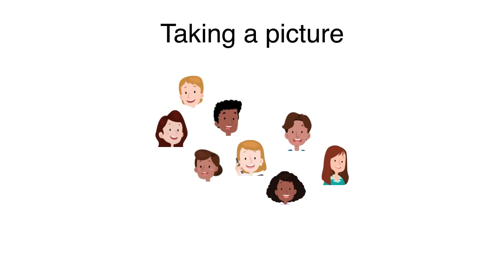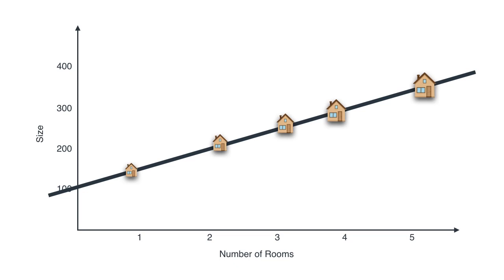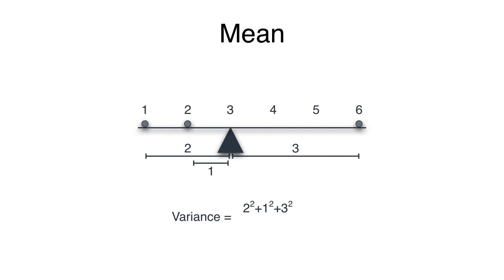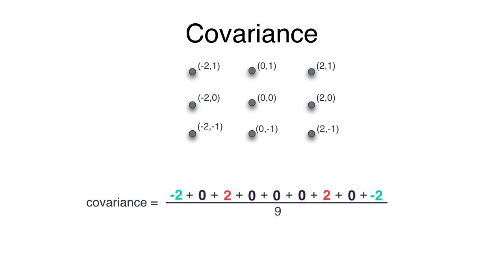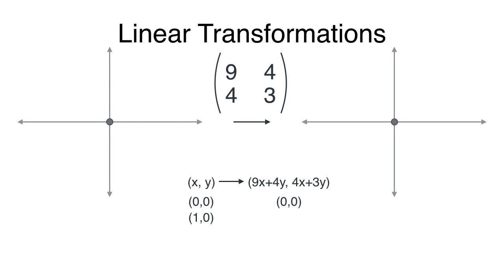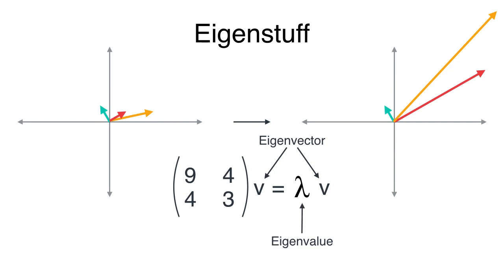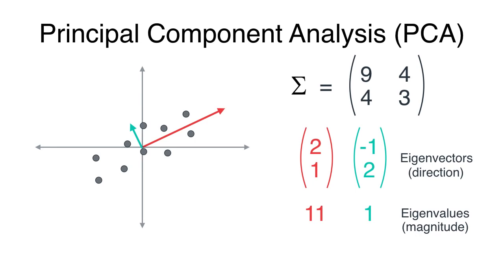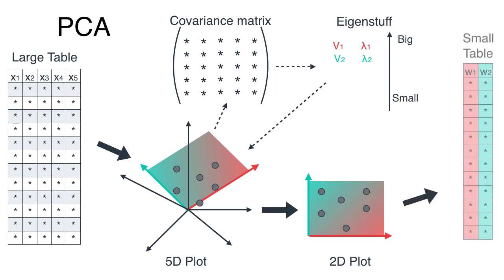Principal Component Analysis PCA